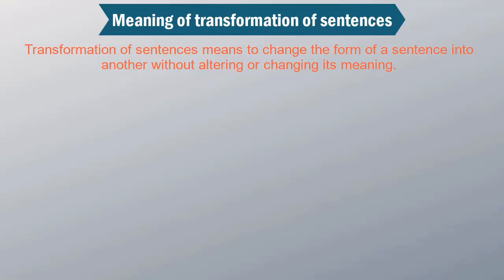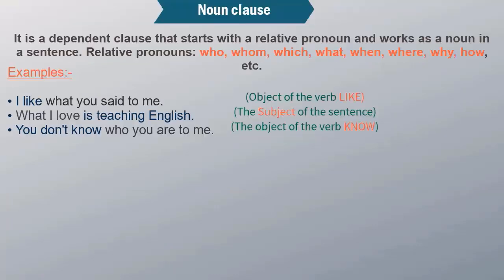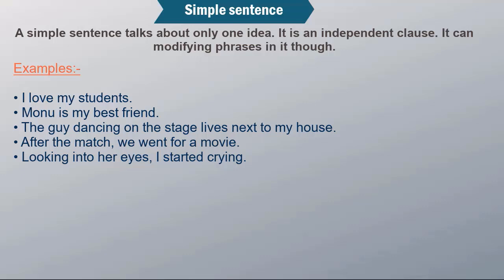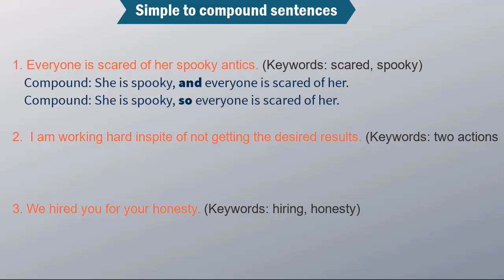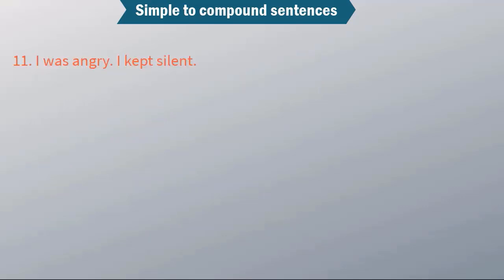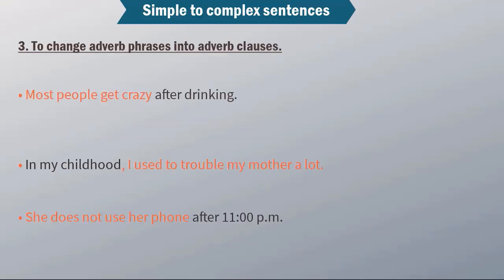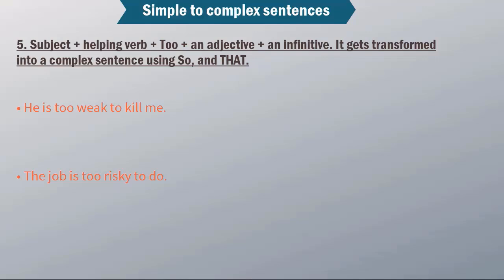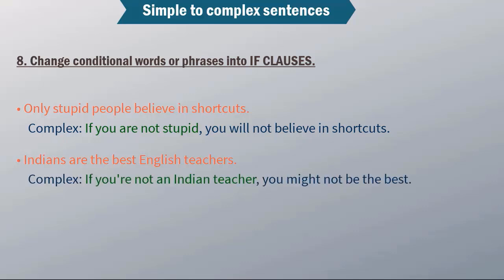TRANSFORMATION OF SENTENCES: Simple to compound sentences | Simple to complex sentences| INDEPTH 💯%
Hello, smart brains!

Hope you guys are doing great. In this lesson, you get to learn a very important topic in English: transformation of sentences in English.

Here, I help you master the transformation of simple sentences into compound sentences, and simple sentences into complex sentences.

This is the first part of transformation of sentences. There will be two more lesson coming on it.

Watch it till the end! Help others improve by sharing it with them!